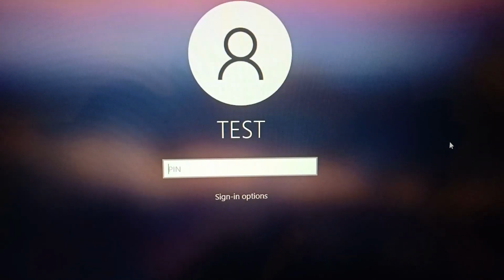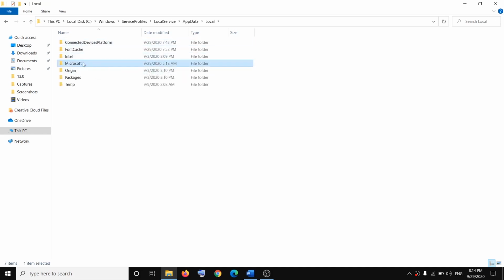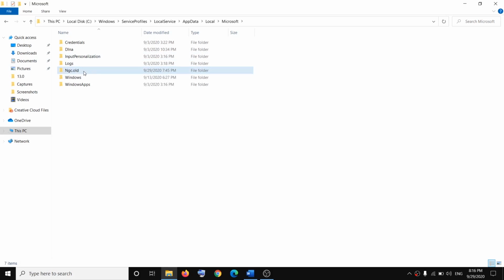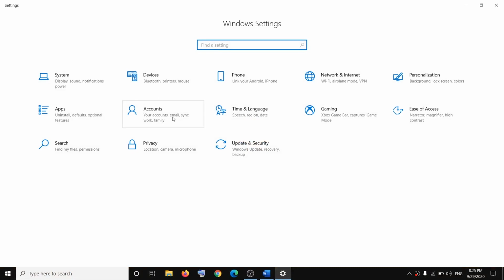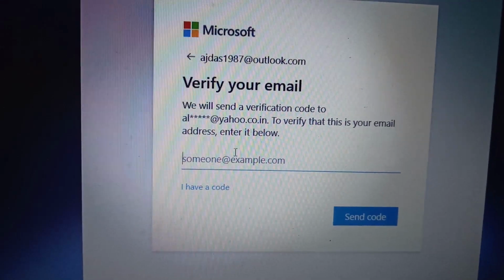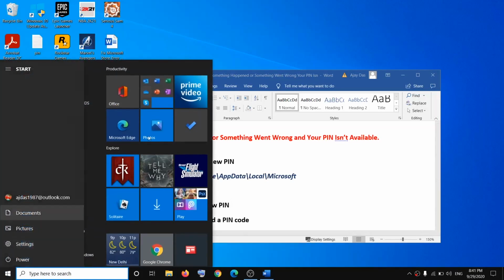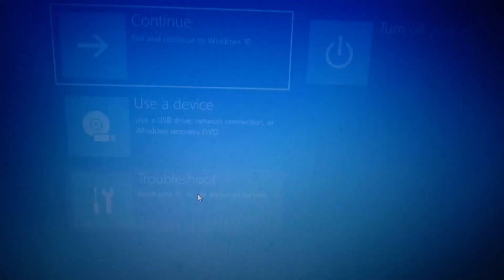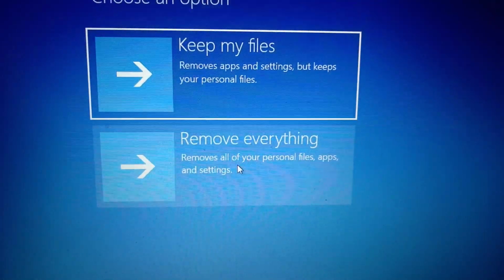Something Happened or Something Went Wrong Your PIN Isn’t Available Set Up Your PIN Again Windows 10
Steps to Fix Error Something Happened or Something Went Wrong and Your PIN Isn’t Available. Click to Set Up Your PIN Again on Windows 10,Windows 10 something went wrong and your pin isn't available 0xc000005e,Windows 10 something went wrong and your pin isn't available 0xc000006d, Unable or Can't Login to Windows 10 Error Something Happened or Something Went Wrong and Your PIN Isn’t Available. Click to Set Up Your PIN Again

Step 1) Rename NGC Folder and Add a new PIN
C:\Windows\ServiceProfiles\LocalService\AppData\Local\Microsoft
Step 2) Use the I forgot my PIN option
Step 3) Remove and recreate your PIN
Step 4) Reset your PC- This will result in data loss